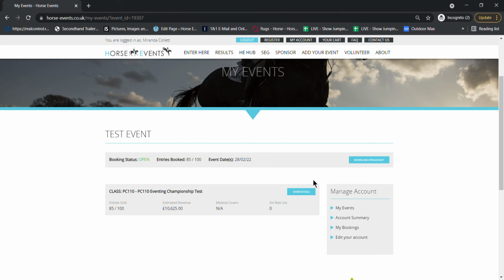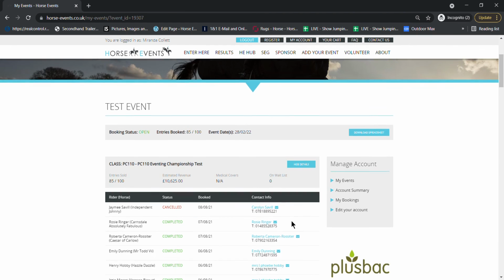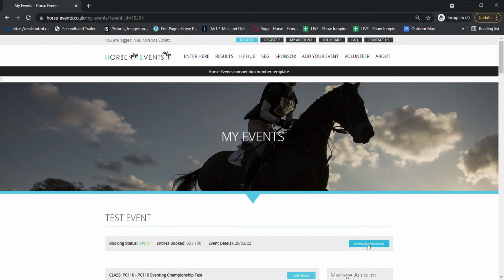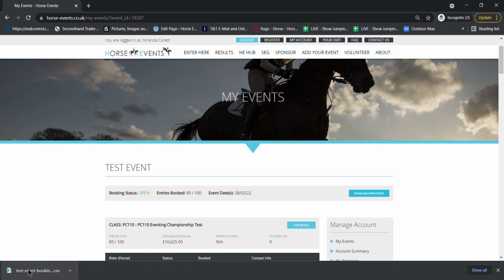Downloading your Entries from Horse Events Website into Excel